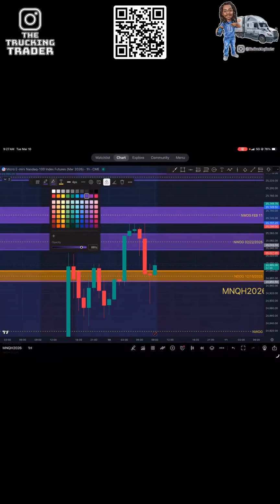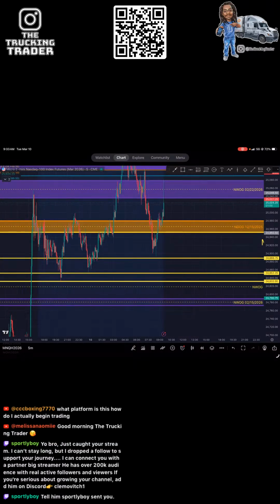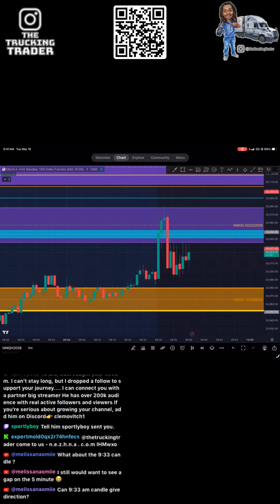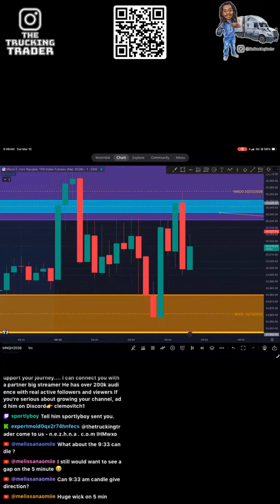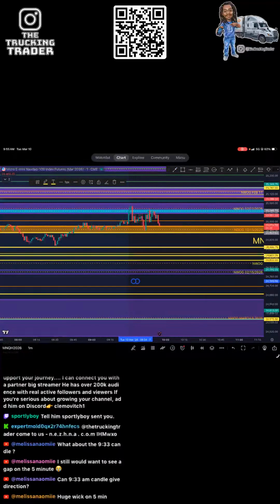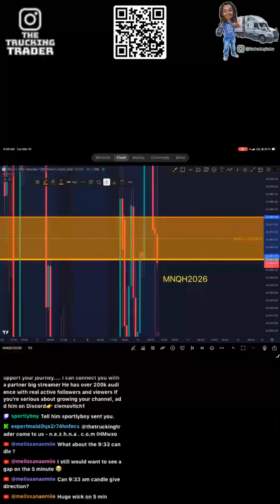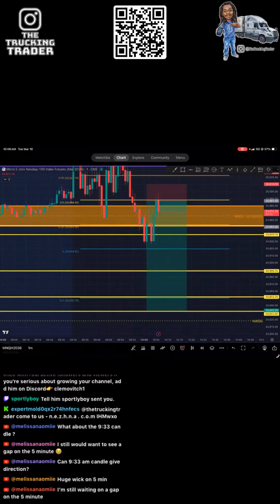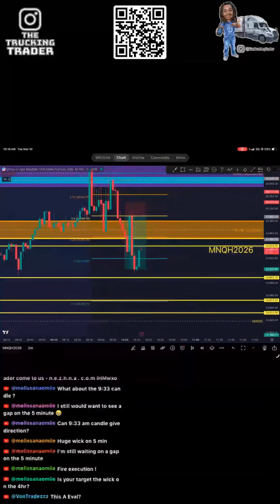Day 3 as a Funded Trader with E8 Markets and Alpha Capital | Live Look at MNQH2026 (Nasdaq Futures)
🚀 PROP FIRM DISCOUNTS (USE CODE: TRUCKING)

Firms I Personally Recommend 💪🏾

🚀 E8 Markets – Multi-Asset Firm
• Forex
• Futures
• Crypto
• $179 100K Challenge
• Evaluation & Instant Funding Options

• Forex Accounts
• 1 & 2 Phase Evaluations
• Instant Funding Options

✨ FundedNext – Up to 95% Profit Split
• 15% Profit Share during Challenge
• No Time Limit Challenges
• Scale up to $4 Million

💎 FXIFY – On-Demand Payouts
• Up to 90% Profit Split
• 1, 2, & 3 Phase Evaluations + Instant Funding
• No Minimum Trading Days for Payouts

‼️ Hola Prime – Multi-Asset Firm
• Forex
• Futures
• Crypto
• Evaluation & Direct Funding Models

🔥 Alpha Trader Firm
• Forex Evaluation Accounts
• Funded Trader Programs

• High Stakes Programs
• Instant Funding Models

🎯 ThinkCapital – Best Discount Off Challenge
• 1 & 2 Step Evaluations
• Instant Funding

• Futures Accounts
• Fast Funding Options

• $0 Activation Fee
• EOD Drawdown
• Day 1 & Daily Payouts

• Instant Funding Options
• Evaluation Accounts